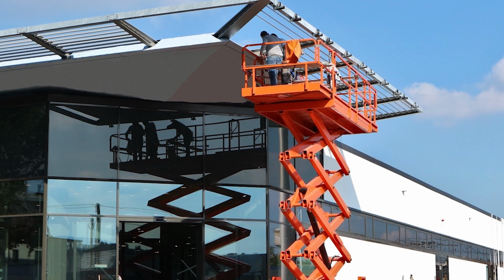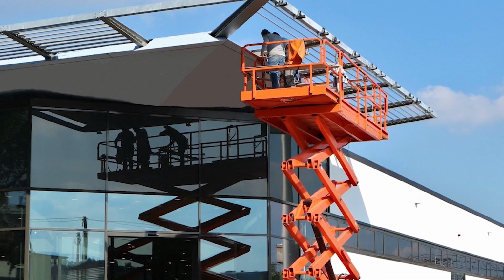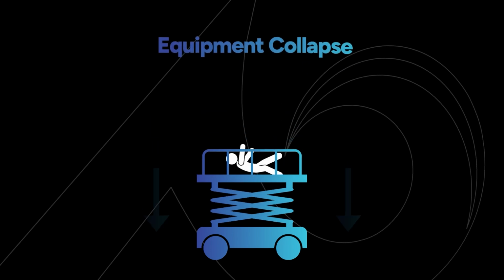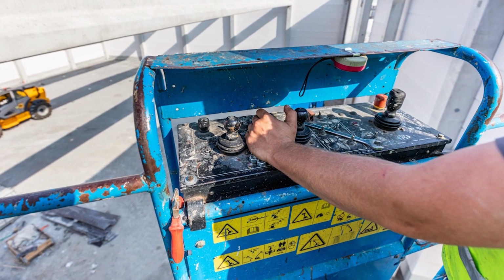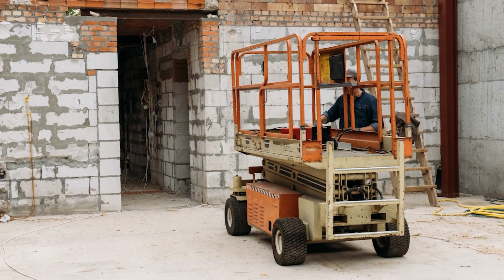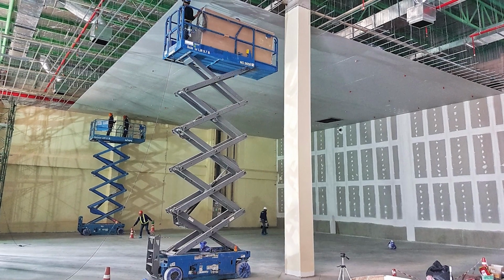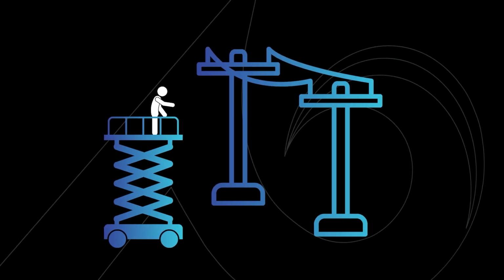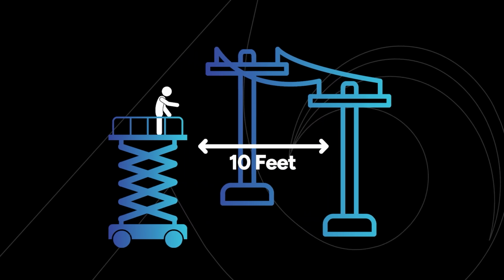Scissor Lift Safety: Everything You Need to Know for Safe Operation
Operating a scissor lift requires more than just technical know-how; it demands a commitment to safety and awareness of potential risks. This video breaks down essential guidelines for using scissor lifts, from selecting the right type for your task to understanding common hazards like falls, tip-overs, and electrical risks. Whether you're working indoors or tackling rough outdoor terrain, you'll learn practical tips to keep yourself and your team safe.

Have you ever wondered about the specific safety precautions needed to operate a scissor lift? Or perhaps you’ve experienced a close call on a worksite? Share your stories or questions in the comments—your insights might inspire someone else to prioritize safety today.

If you’re ready to take your knowledge further, explore our full training course. This course is tailored to equip you with detailed knowledge on choosing, maintaining, and safely operating scissor lifts across various environments. Learn how to identify hazards and implement best practices to reduce risks:

Key Course Highlights:

Understand OSHA and ANSI standards for scissor lift safety.
Learn the common hazards and how to avoid them.
Get tips on selecting the right scissor lift for specific jobs.
Discover maintenance and repair best practices.
Gain insights into fall protection and safe positioning techniques.

Course Details:
Duration: 9 minutes
SKU: AT138
Language(s): English, Spanish, French
Updated: 2024